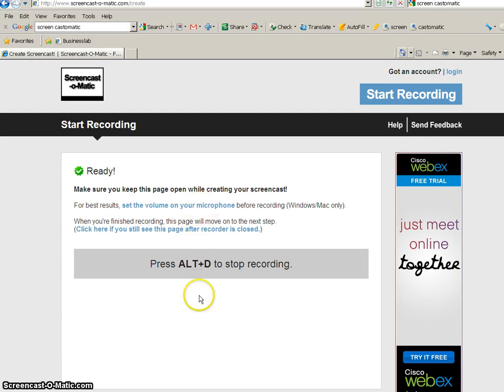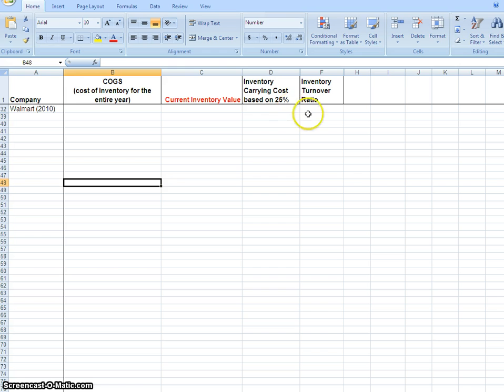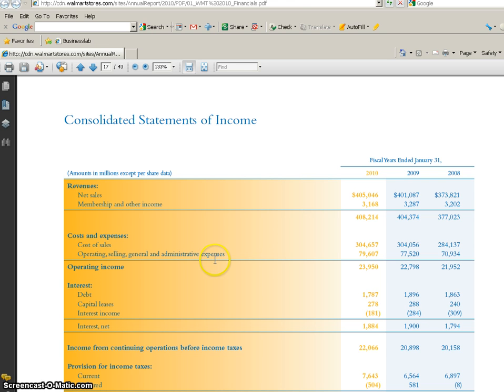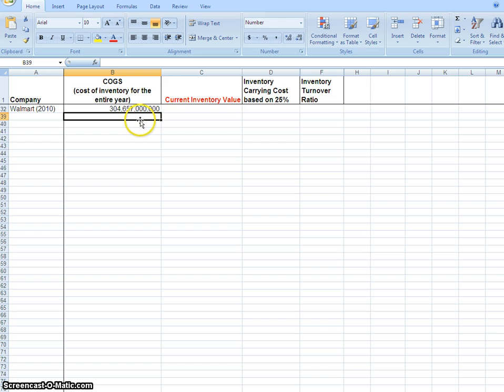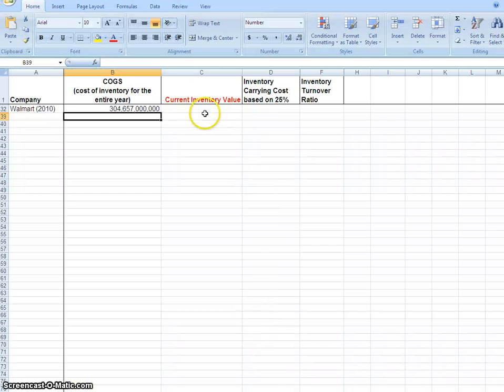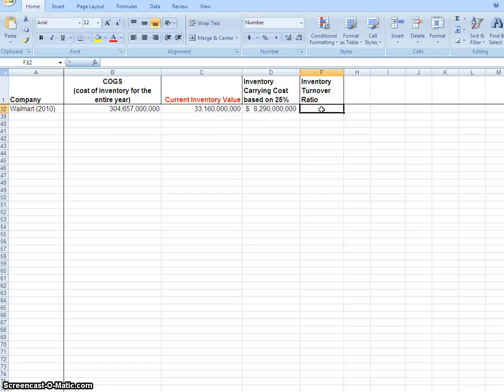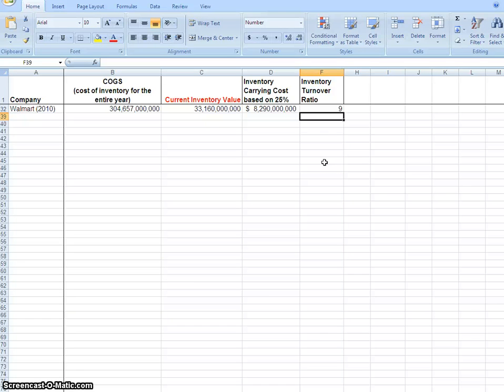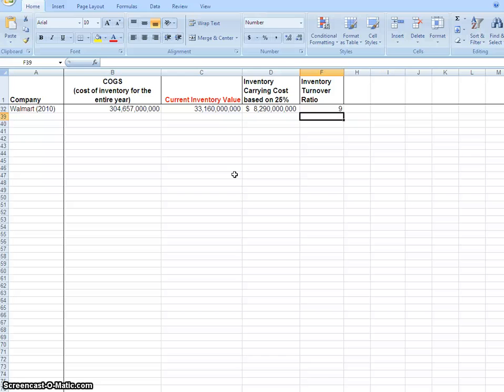Inventory Turnover Ratio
How to Calculate Inventory Turnover Ratio